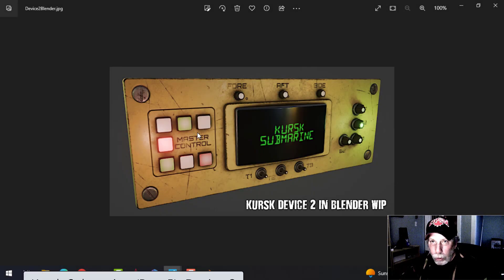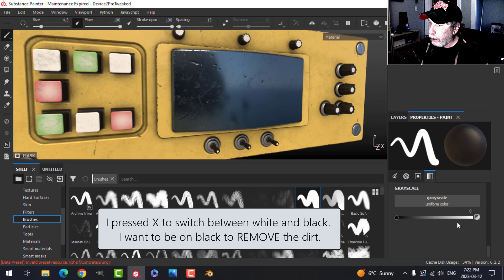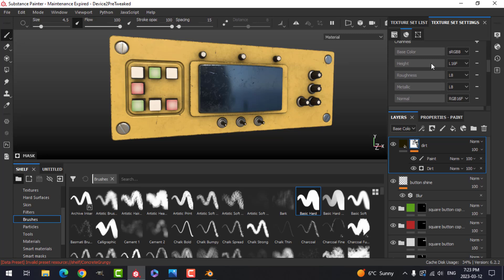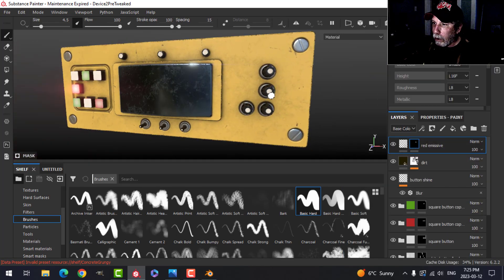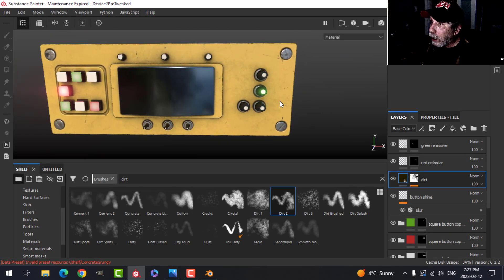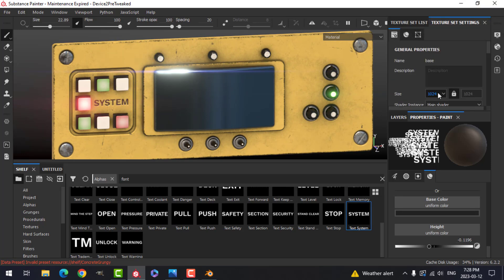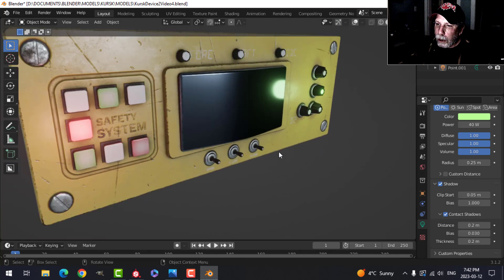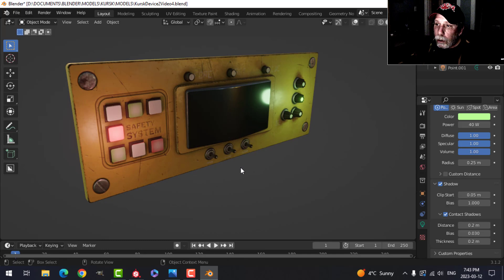BLENDER & SUBSTANCE PAINTER: KURSK SUBMARINE (PART 5): DEVICE 2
Let's finish off DEVICE 2 from the Kursk Submarine series and bring the textures into Blender.

In this video, I show you how to:
* Add dirt to the screws on the base panel
* Put emissive material on some buttons
* Add text using pre-made Substance Painter alphas and type text using the built-in Substance Painter fonts
* Export the textures and apply them in Blender

Now that we have finished this model, we now have two models (Device 1 and Device 2) and we are ready to move ahead with Device 3 which will be another component from the submarine control room.

If you are enjoying this series, come on back to see which component I have chosen to work on next and watch how it is modeled and textured.

Take care of yourselves and thank you for spending your time here.

Part 6 (Using UDIMS For Multiple Panel Texturing: Part 1)
Part 7 (Using UDIMS For Multiple Panel Texturing: Part 2)
Part 8 (Using UDIMS For Multiple Panel Texturing: Part 3)
Part 9 (Using UDIMS For Multiple Panel Texturing: Part 4)